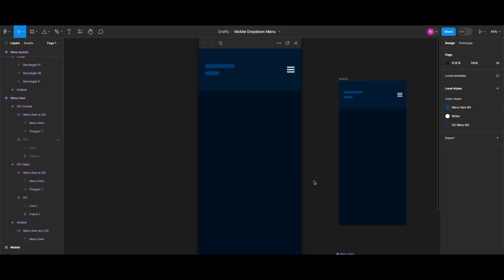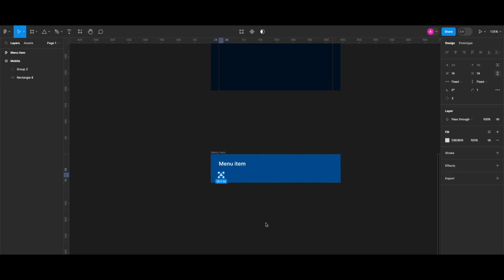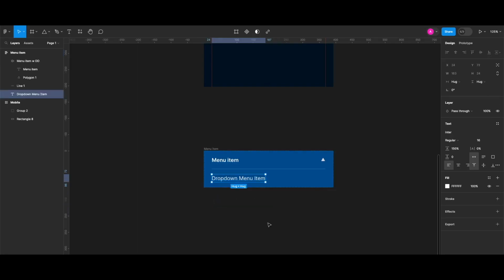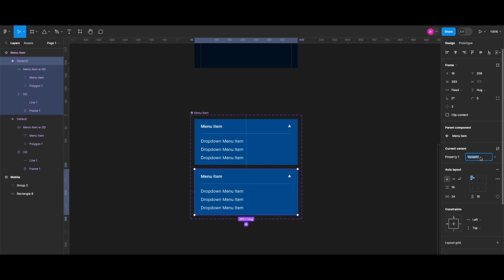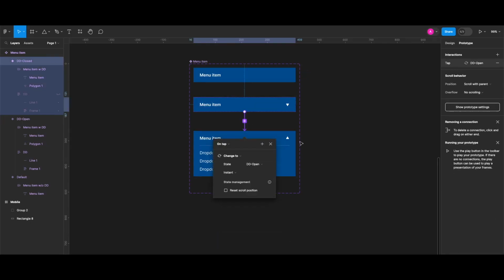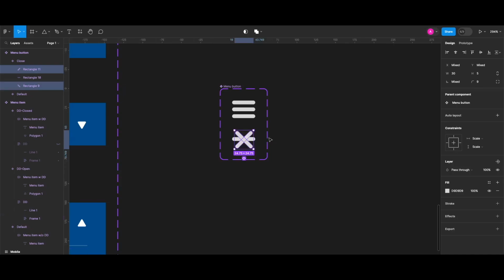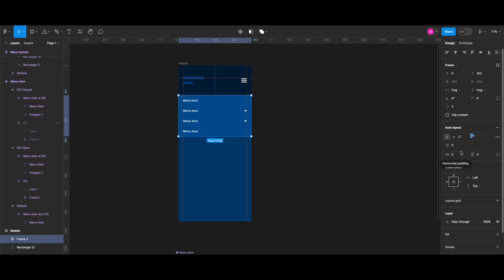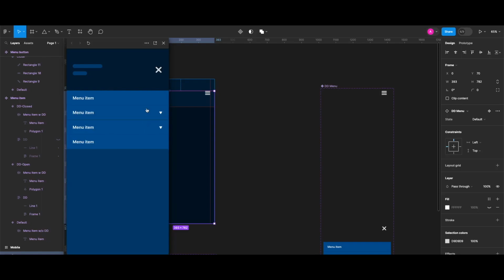Mobile Dropdown/Accordion Menu in Figma (& Free File)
Hi everyone, in this tutorial we’re going to learn how to design & prototype a nice mobile dropdown menu that has accordion menu items in Figma.

00:00 Intro
00:29 Menu item auto layout
03:20 Open state of dropdown menu item
05:52 Menu item component & variants
09:07 Menu & close buttons
11:25 Dropdown menu component

About Channel:
For suggestions, free designs review requests and all feedback:

This is a channel that’s aiming to create really useful tips, techniques and "Can you check my design real quick and tell me what you think about it please?" kind of reviews about UI/UX design. In other words, minimally edited, friendly, honest (which is why I may sound harsh at times but if I'm reviewing your design, you need my opinions about the points/aspects to be improved more than what I like, right ;) design reviews and tips.